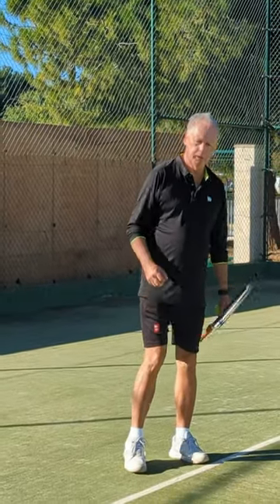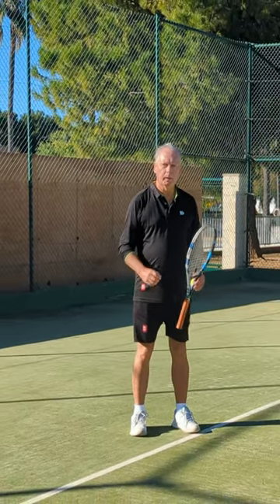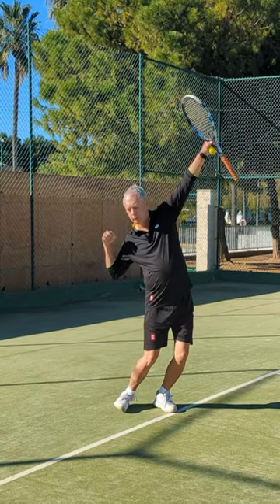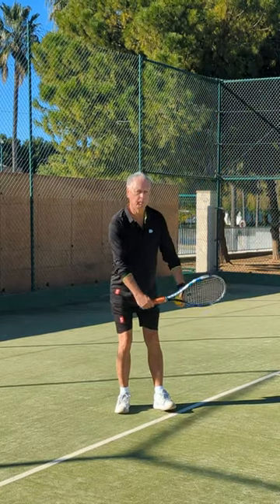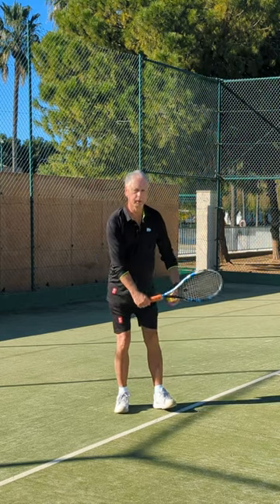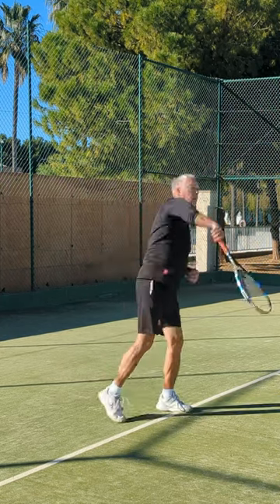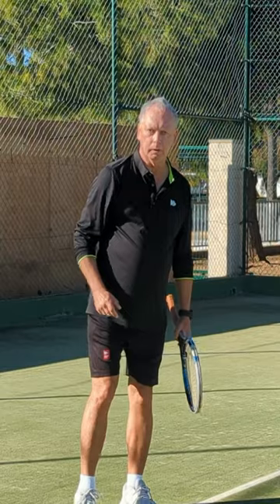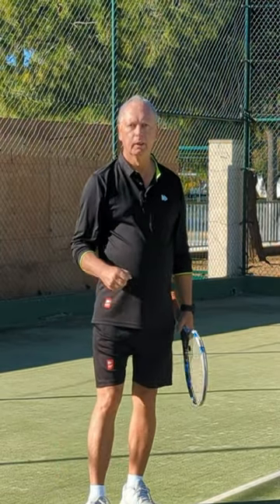Power on your Serve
In today's session, we explain how to test your service swing!.